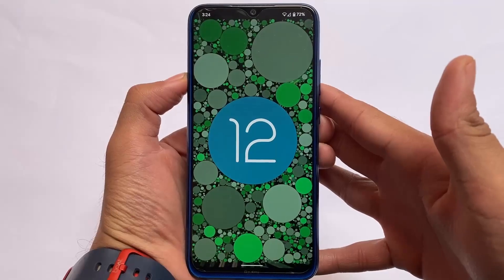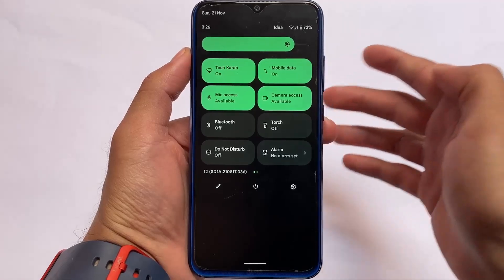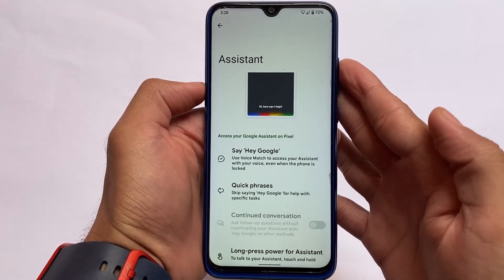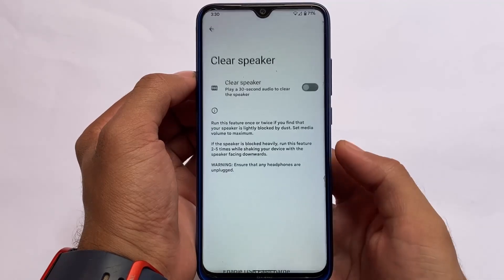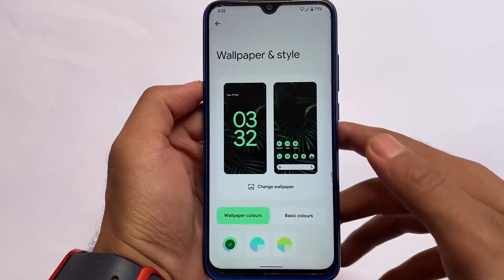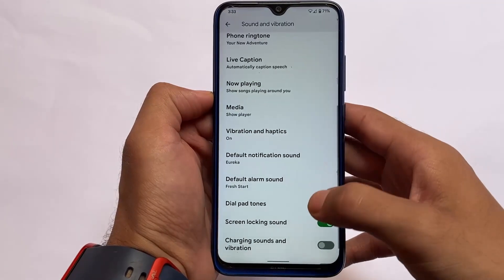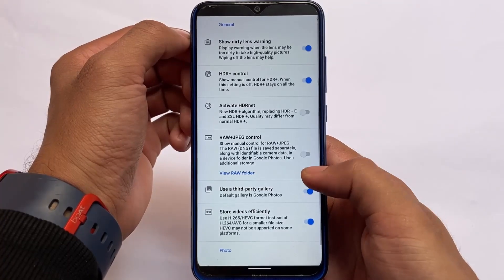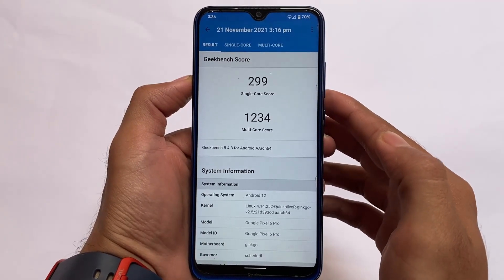Most Perfect OS is here - Redmi Note 8 | Stock Android 12 ?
Hey guys, What's Up? Everything good I Hope. In this Video, I'm gonna show you " Most Perfect OS is here - Redmi Note 8 | Stock Android 12 ? " . Make Sure to watch this video till the end to understand everything.

Credits - Umang Jain